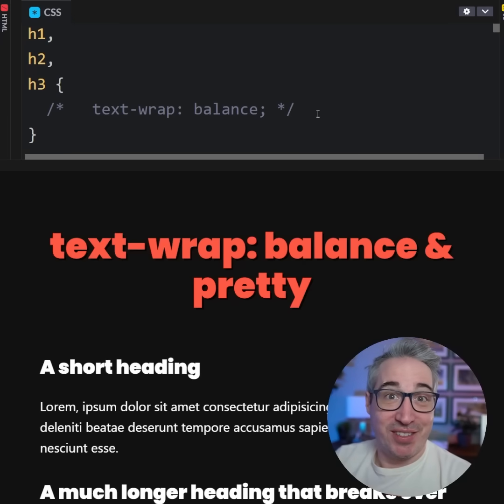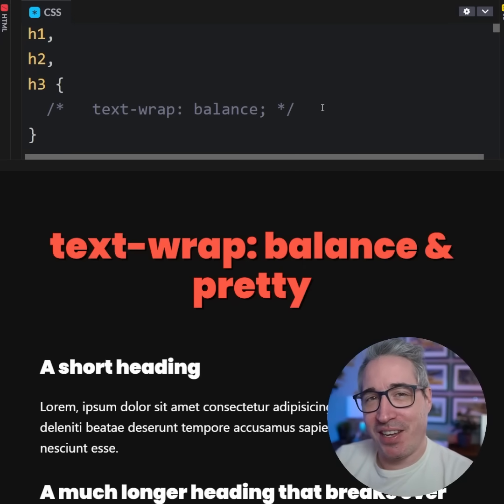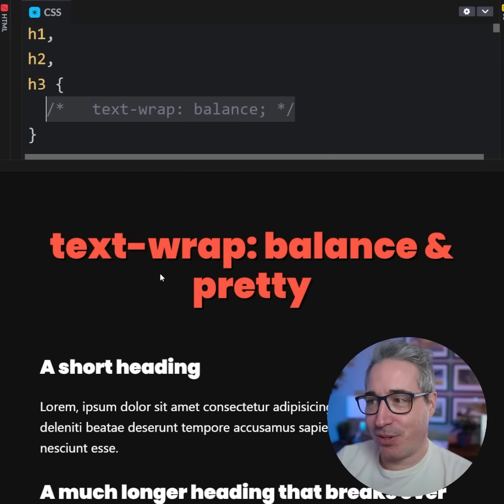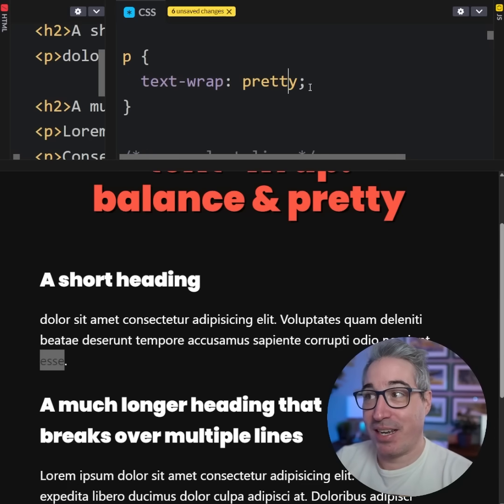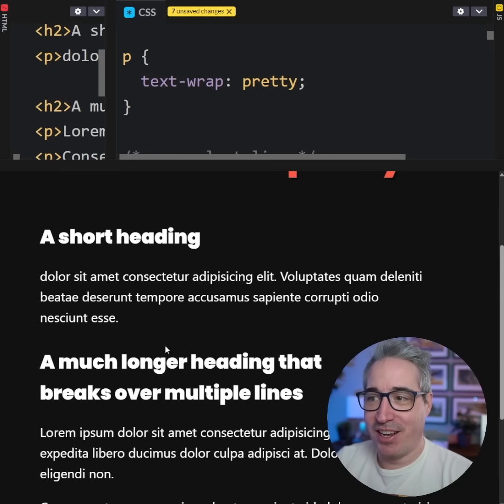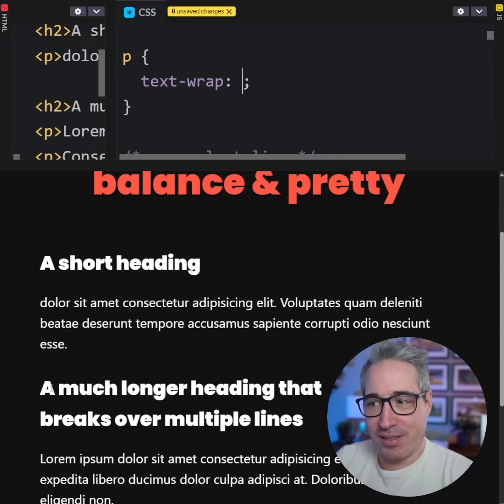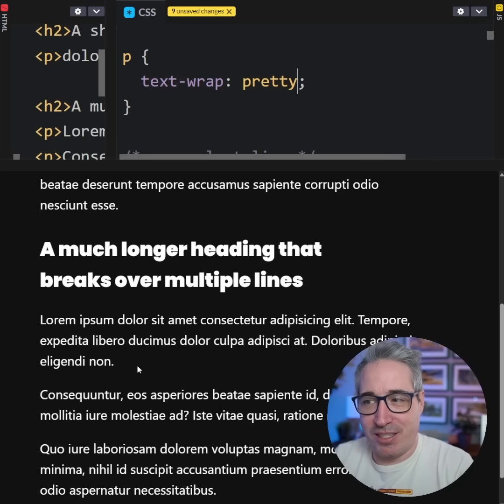Two new lines for your CSS reset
Modern css is awesome